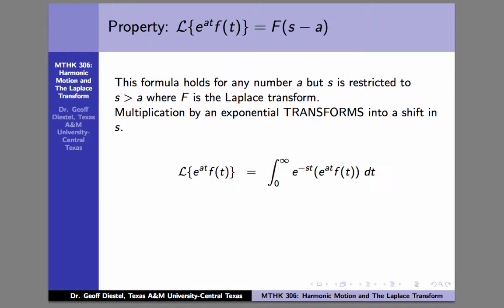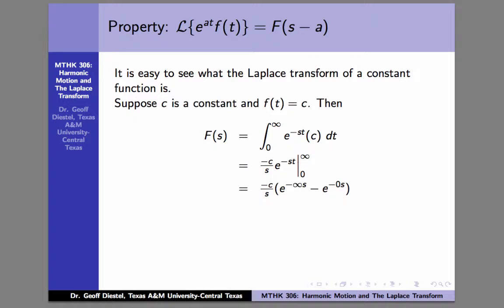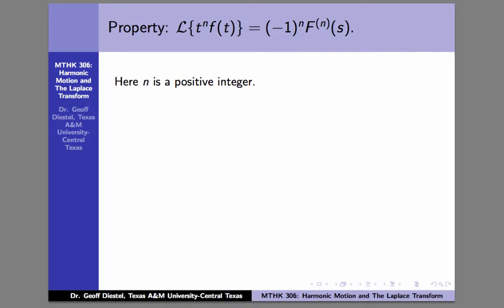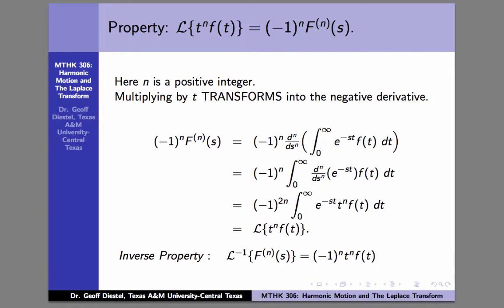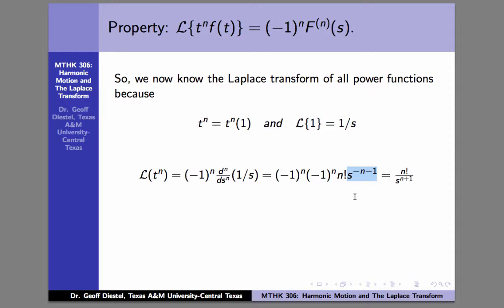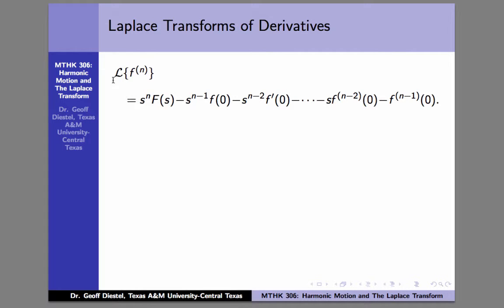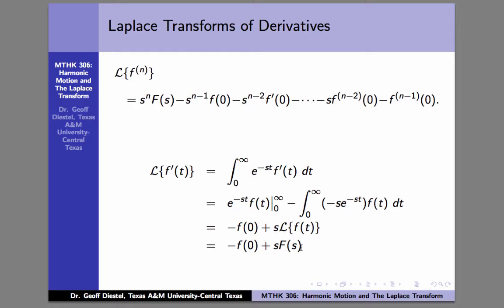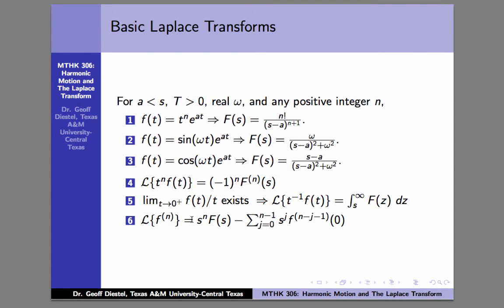Laplace Transform Formulas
This video explains some formulas involving the Laplace Transform.